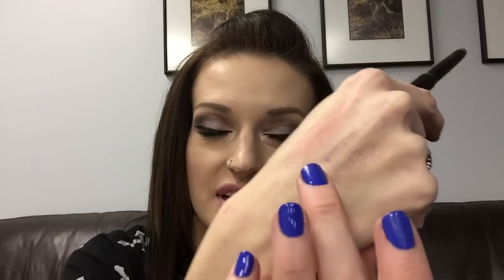Top 10 New Makeup Discoveries of 2014 - High-End Products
Here you will find my top 10 (plus an honorable mention) newly discovered makeup items for the year of 2014!!  These are ONLY items I have actually discovered in 2014.

This video is *specifically* my HIGH-END picks.

Cherish (PrettyPistol86)
Layton, UT
84041

The Nars blush & bronzer duo was sent to me as a gift from my friend Roni here on YouTube.  We've successfully done 2 swaps now.  All other items were purchased with my OWN none.  All thoughts & opinions are my own.